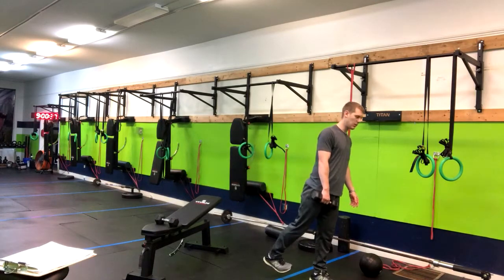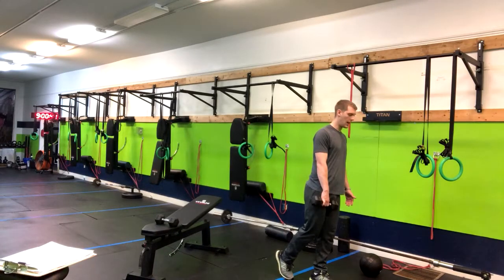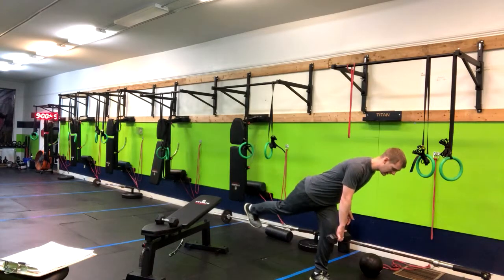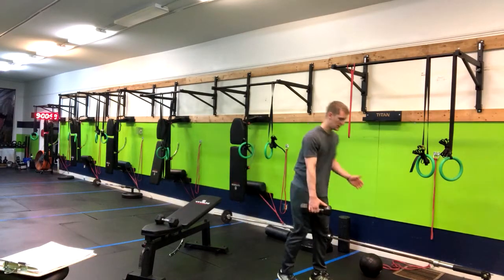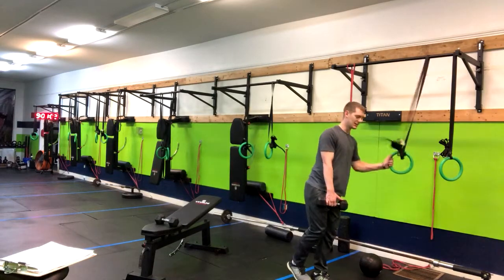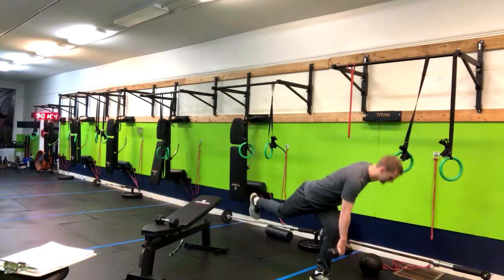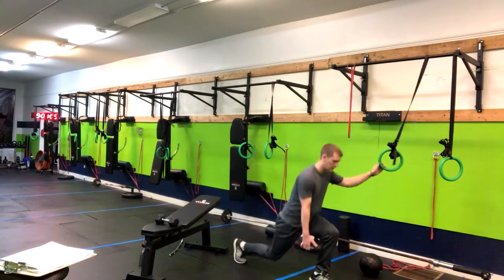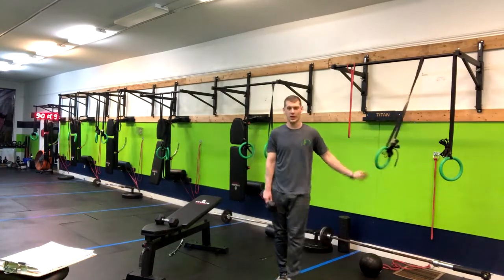Single Leg Deadlift to Reverse Lunge